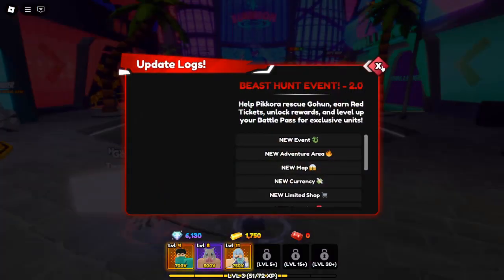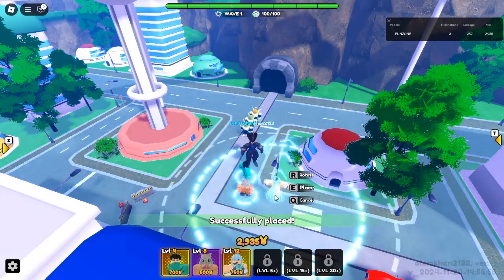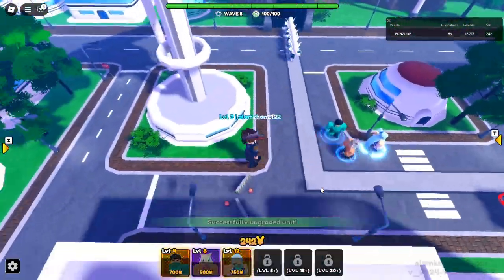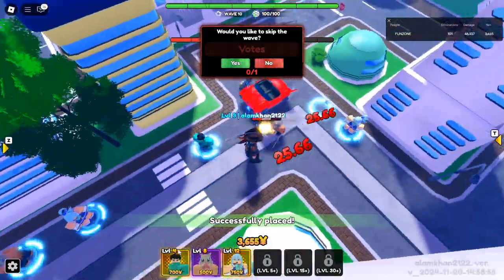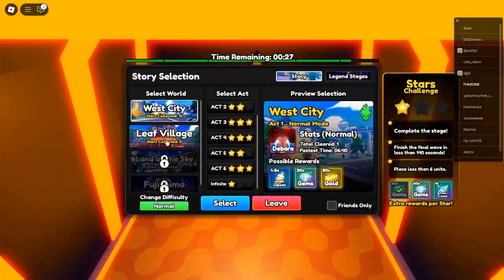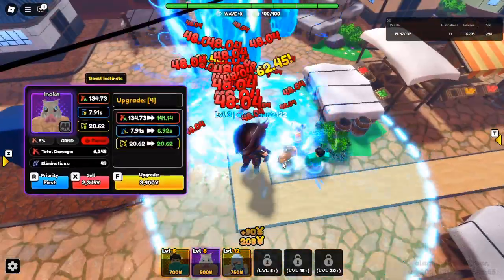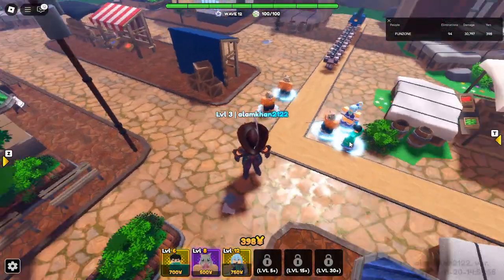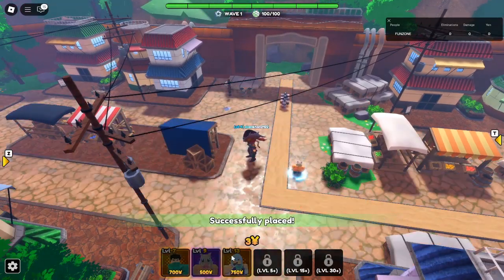Unlock All Secret Units in Roblox Anime Reborn: Tips, Tricks & Evolution Guide!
Discover how to unlock all secret units in Roblox Anime Reborn and dominate the game with the rarest and most powerful characters. This video will guide you step-by-step to acquire Android 21, Dragon Emperor Kaido, and King Rimura, along with pro tips for farming, evolving, and maximizing their abilities.

What You'll Learn in This Video:

Unlock Android 21: Learn how to beat West City's Legendary Stage Act 2 to get Android 21. With just a 0.75% chance, persistence is key, and we’ll share the best strategies to make it easier.
Find Dragon Emperor Kaido: Discover how to conquer Fujishima's Legendary Stage Act 3 for a shot at this powerhouse. We’ll give you tips to enhance your gameplay and chances.
Summon King Rimura: Master the summoning banner system after reaching level 15 and increase your odds of spinning this rare unit.
Pro Tips for Farming Gems: Gems are crucial for summoning, and we’ll share how to farm them efficiently using Anime Reborn’s reward codes and game mechanics.
Evolve Secret Units: Make your units even stronger! Get detailed instructions on evolving Android 21, Kaido, and Rimura, including where to find essential materials like Rainbow Stars, Smile Fruits, and Water Stones.
These units aren’t just rare—they’re game-changers. But unlocking them takes patience, skill, and the right approach. Whether you’re a beginner or a seasoned Anime Reborn player, this guide will help you climb to the top.

Save hours of trial and error with actionable tips.
Get insight into the best farming and summoning techniques.
Become an expert in evolving your secret units for unbeatable gameplay.
Don’t miss this chance to level up your Anime Reborn skills and claim the rarest units! Watch now and let us know your favorite tips or share your experience in the comments.